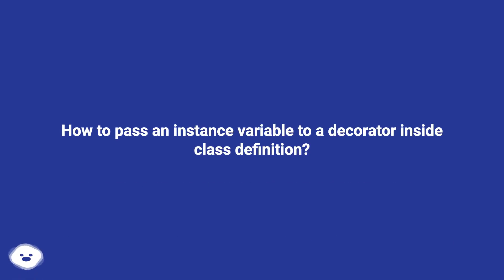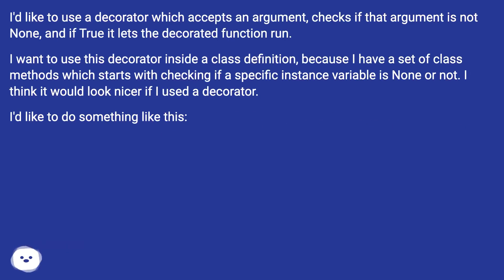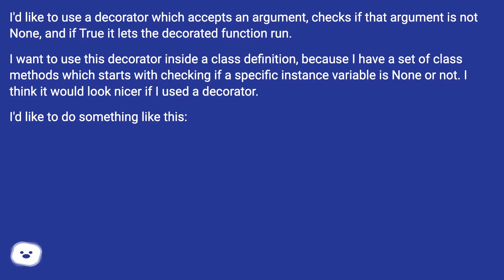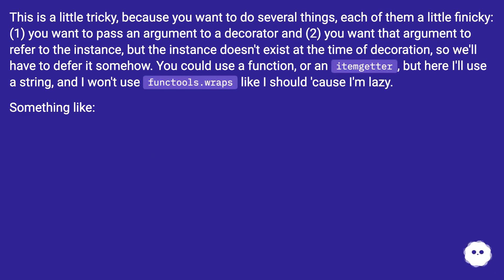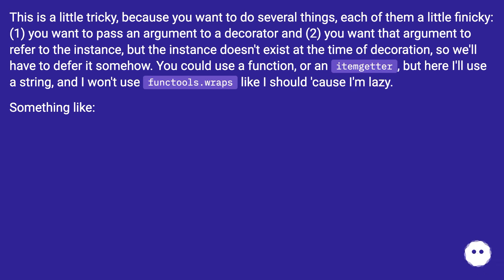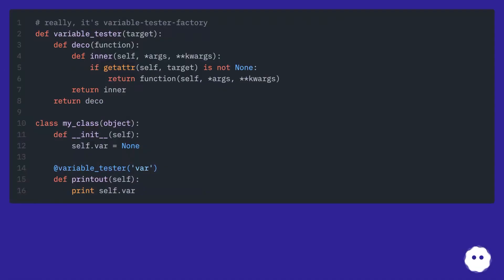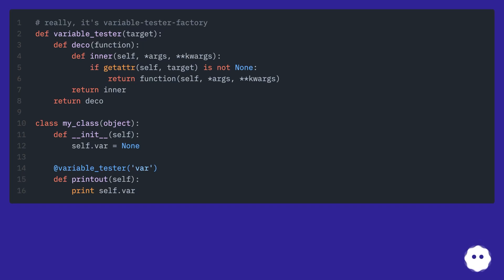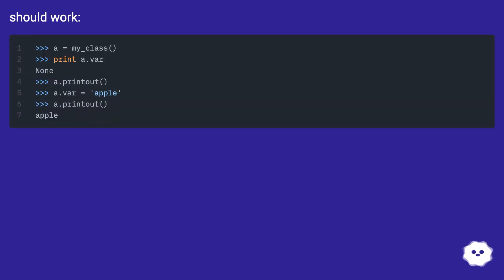How to pass an instance variable to a decorator inside class definition?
Chapters
00:00 How To Pass An Instance Variable To A Decorator Inside Class Definition?
00:51 Accepted Answer Score 7
01:42 Thank you